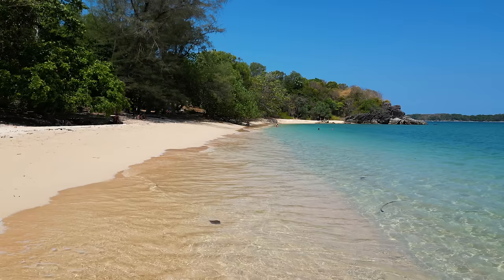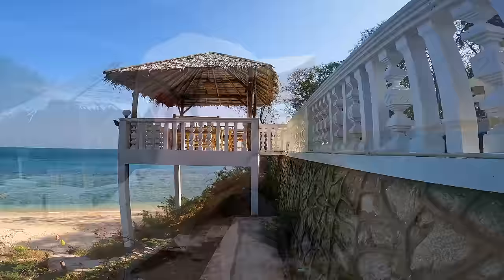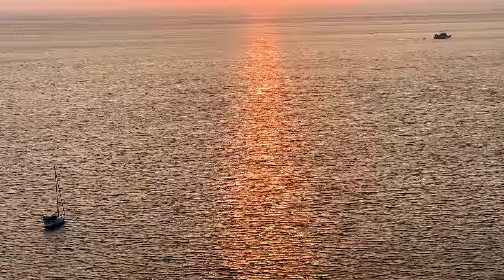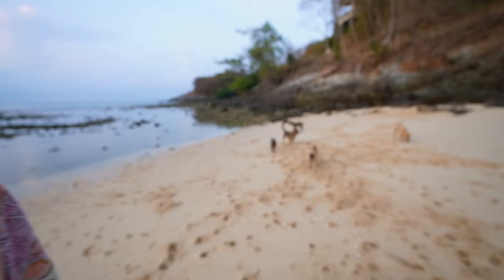I Found PERFECT PARADISE in PHUKET 🇹🇭 THAILAND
A slice of paradise and peace and quiet in Southern Phuket Thailand.

You can also reach out to the hosts of The Beach House directly on Instagram

🧳 These itineraries are perfect  for a 2 - 4 week trip!

✅ -- HOW TO FILM video for YouTube
✅ -- HOW TO EDIT video for YouTube
✅ -- HOW TO UPLOAD & YouTube Masterclass

☞ Get $3 OFF your next e-SIM today!

👉 Ways To Support Paddy Doyle -